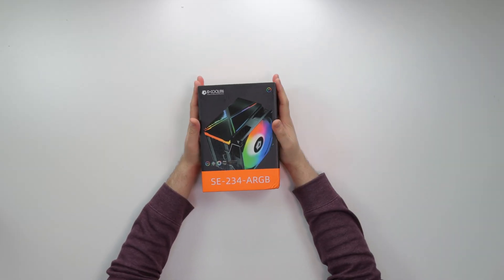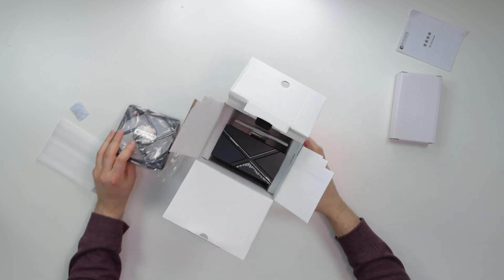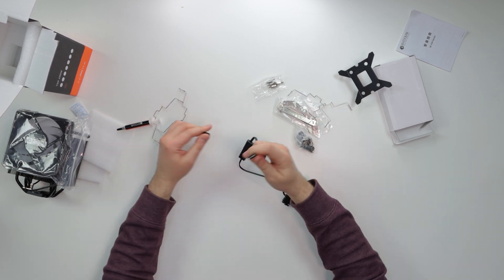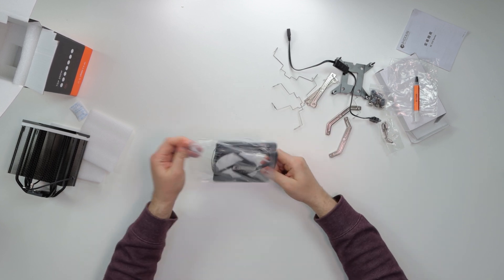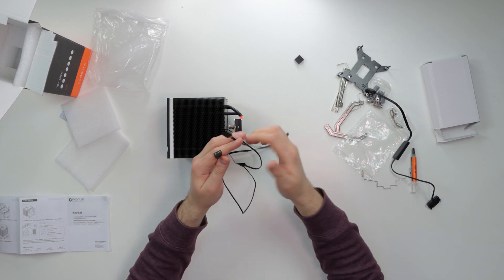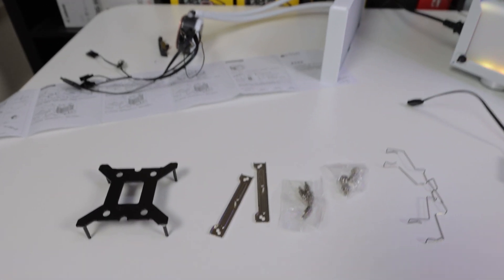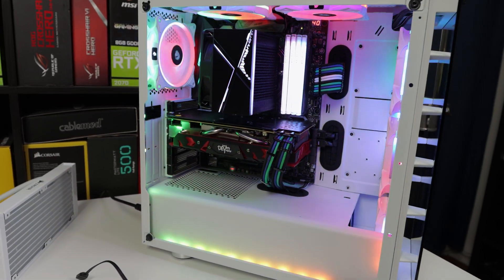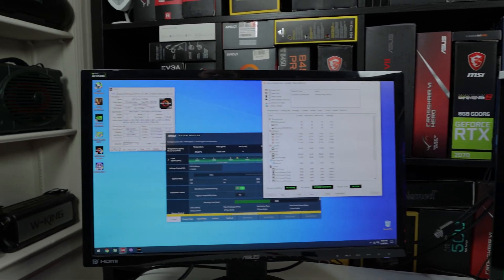$45 Air Cooler | ID COOLING SE 234 ARGB - Review, Install Guide & Temps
Today we have a budget Air Cooler to review this is from ID-COOOLING this is their SE 234 ARGB and it retails for $45. Air cooler comes in just Black has 4 heat pipes, also comes with a 120mm aRGB PWM fan. It also support both Intel & AMD Ryzen with Addressable aRGB Lights. I'll have the specs and anything which I've missed below, as always let me know what you guys think of this product in the comments

- ID-COOLING SE-234-ARGB
- Vetroo V5
- ASIAHORSE Ram Heatsinks

Specs:👇
Compatibility - LGA2066/2011/1151/1150/1155/1156/1200 and AMD AM4
Air Cooler Comes with 4 heat pipes
Dimensions 126x88x154mm (LxWxH)
Fans Speed - 900-200rpm
Noise - 16.2-31dB

Timestamps:
00:00 Kosher Intro
1:37 Unboxing
3:39 BIG Tube Thermal Paste
6:38 RGB FAN
7:08 Fan Install Guide
10:03 Air cooler Install Guide
12:37 Issues With 2nd Fan Install
13:41 RGB Show
14:16 Stress Testing
15:51 Fan Noise Test
16:16 Adi64 & Valley Stress Test
*Hit me up @*
*I Graduated From YouTube University*🤣🤣🤣